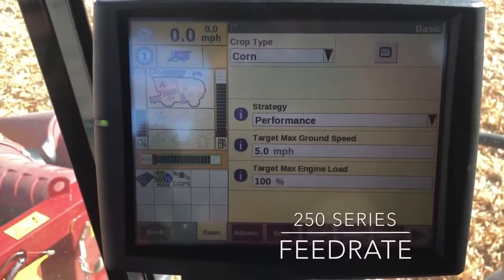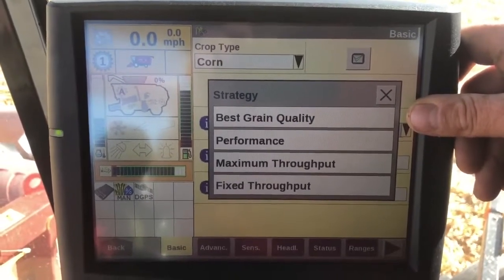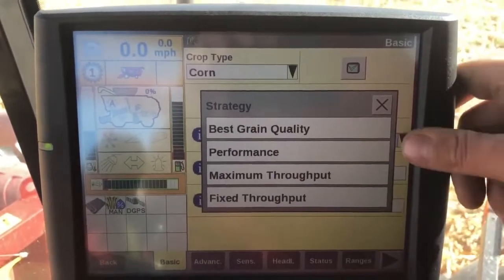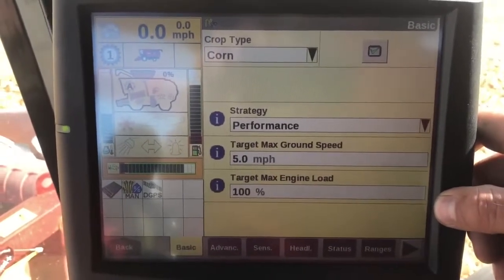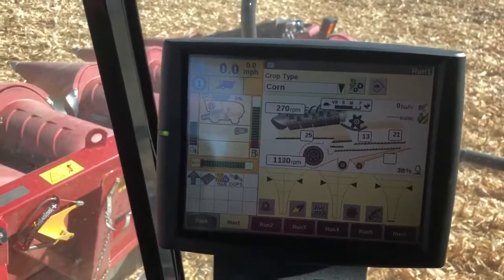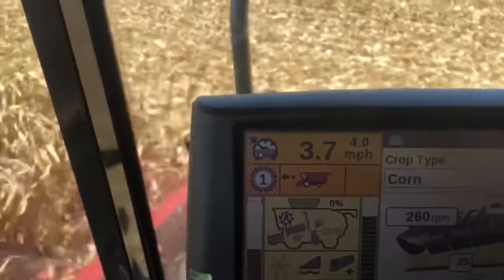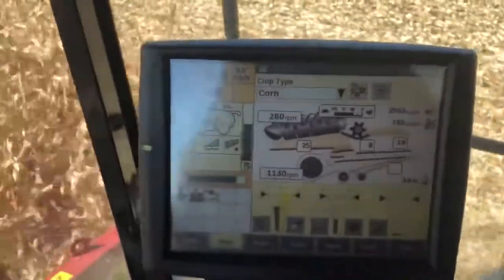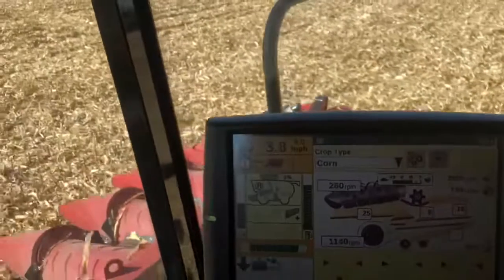AFS Harvest Command Axial Flow 250 series Feedrate